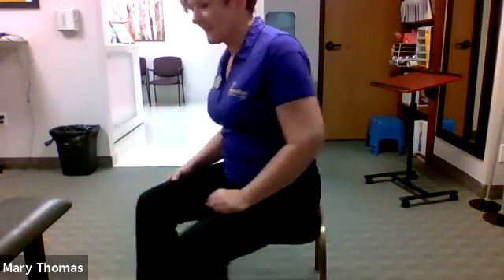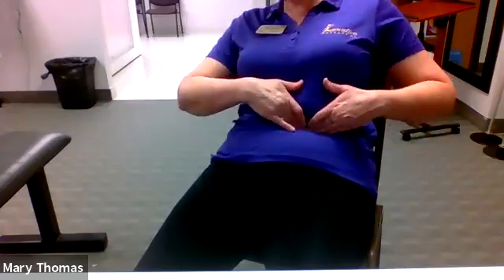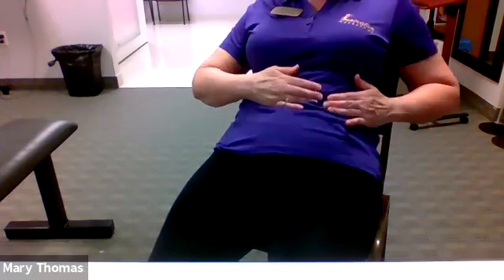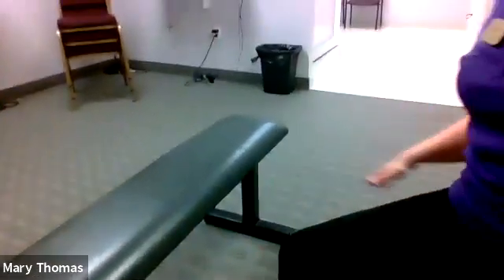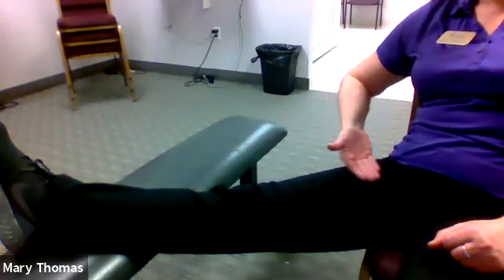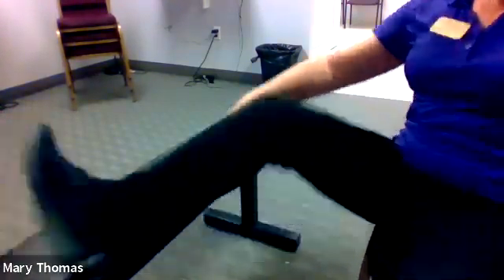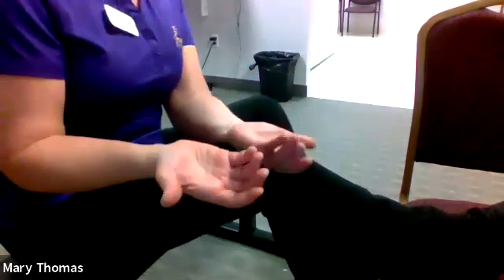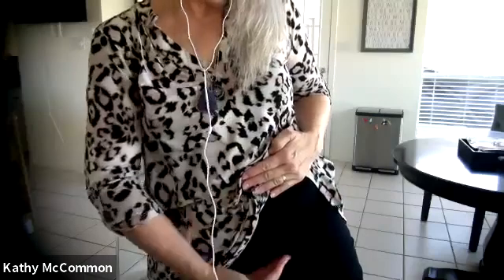Specific Details of Swelling Session 4/4 A&M 02 05 2021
Learn both the mechanical and emotional causes of swelling.